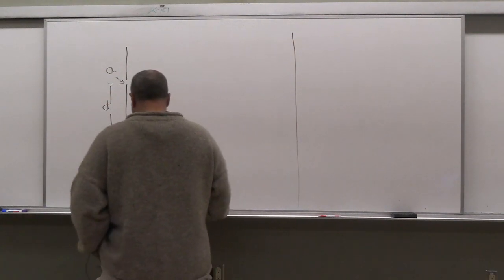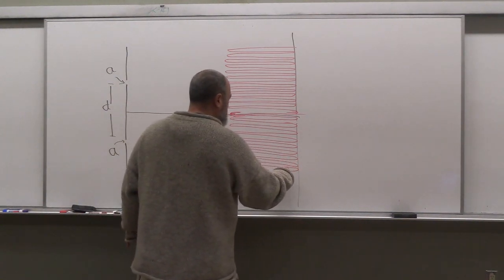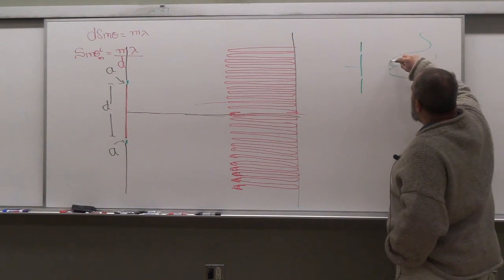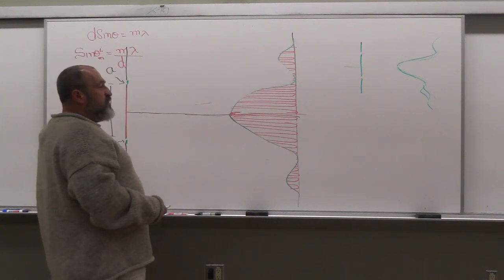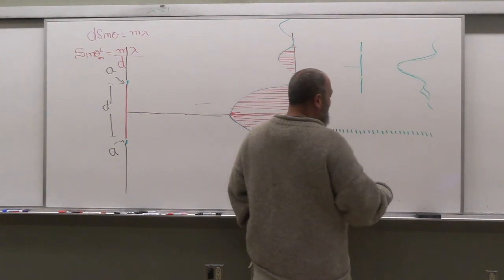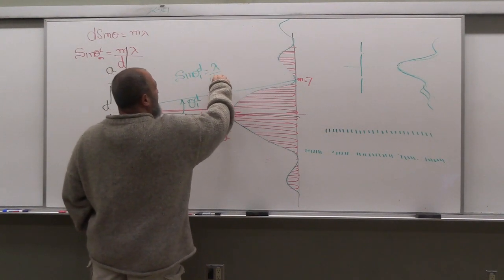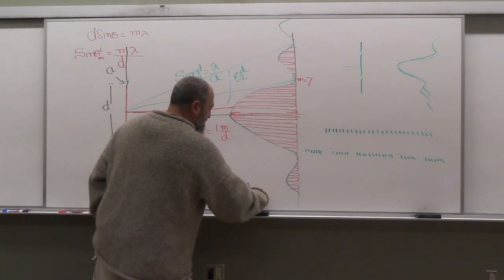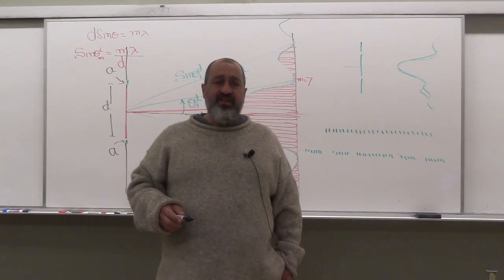Interference and Diffraction I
Double Slit